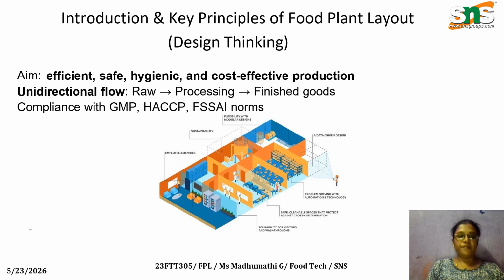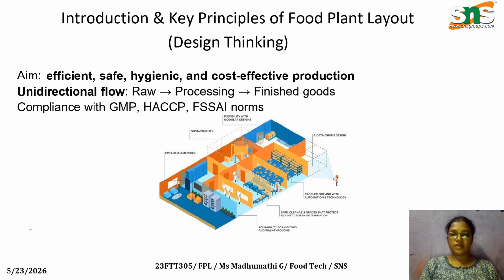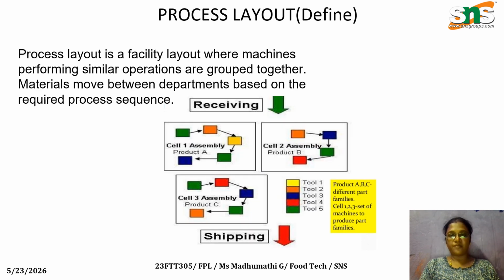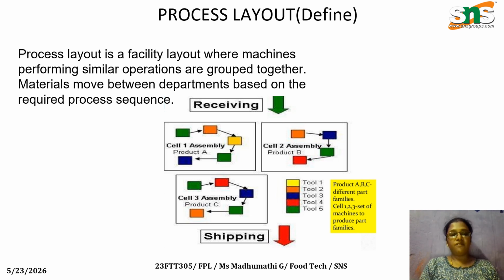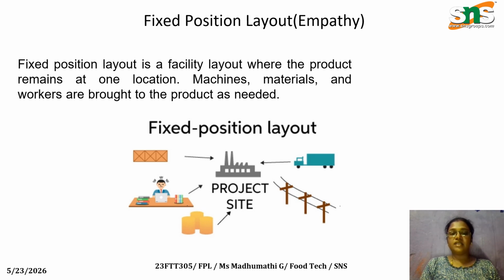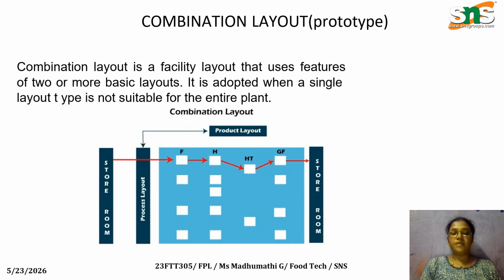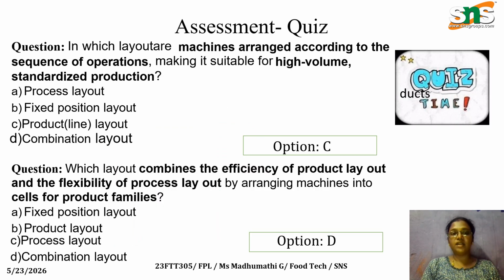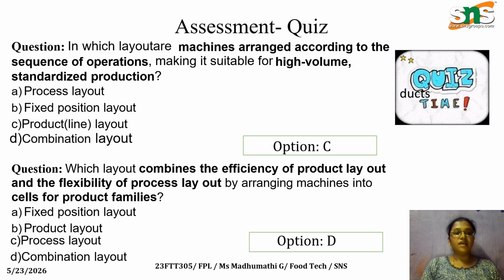Types of layouts in food plant | FPL | SNS Institutions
Welcome to this educational video on Different Types of Layouts in Food Plant Design! 🏭🍞🥛

In this video, we explore the fundamental plant layout concepts used in the food processing industry and their importance in ensuring efficient production, product quality, food safety, and cost-effective operations. Understanding the right plant layout is crucial for smooth material flow, effective utilization of space, reduced contamination risks, and compliance with food safety regulations.

📌 Topics Covered:

Product Layout
Process Layout
Fixed Position Layout
Combination (Hybrid) Layout
Cellular Layout
Advantages and limitations of each layout
Applications in various food processing industries
Factors influencing layout selection
Importance of layout planning in food plant design

This video is highly beneficial for Food Technology students, Food Engineering students, industry professionals, GATE aspirants, and anyone interested in food processing and plant design.